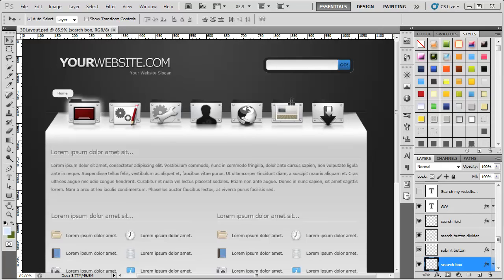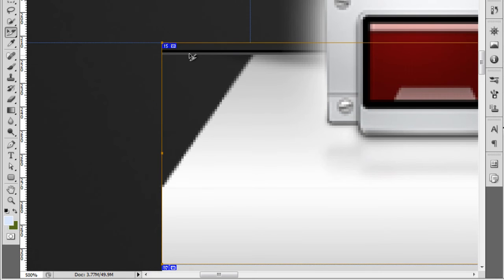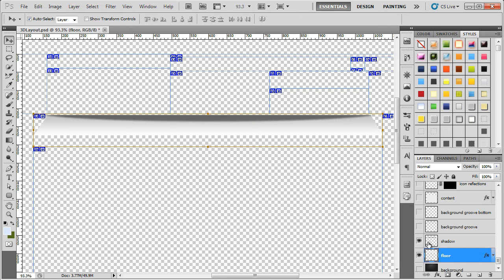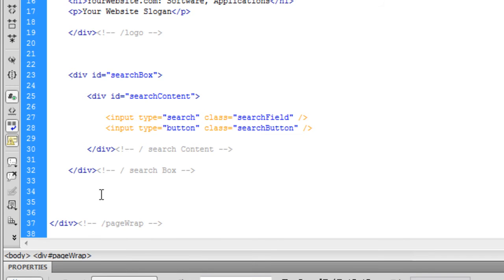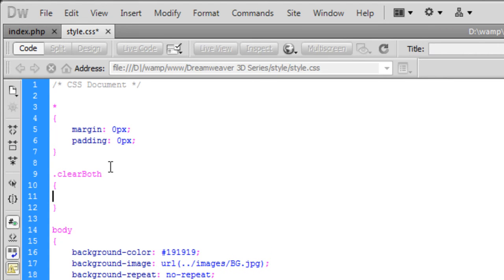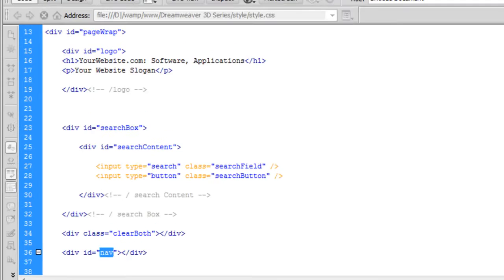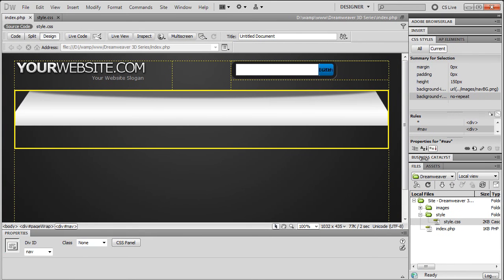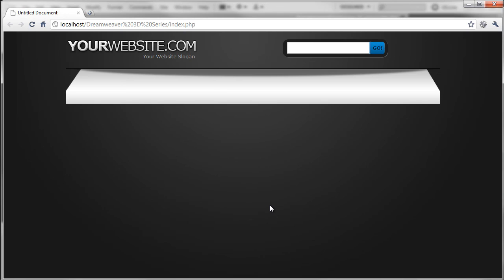DREAMWEAVER 3D #7: Building navigation menu div and backgound